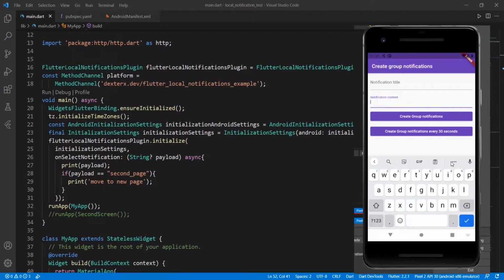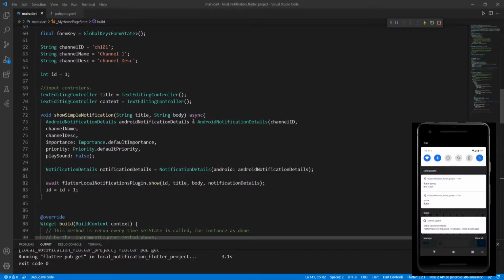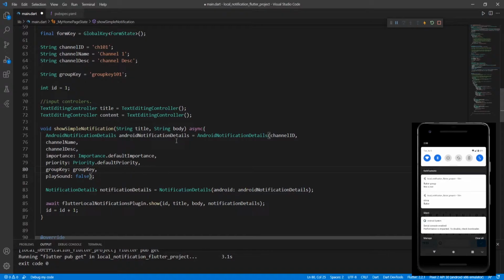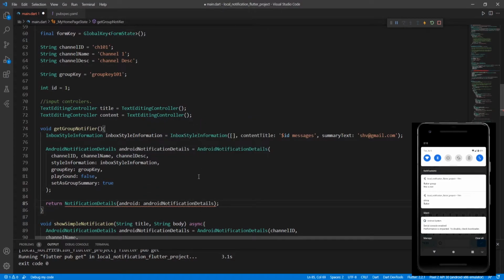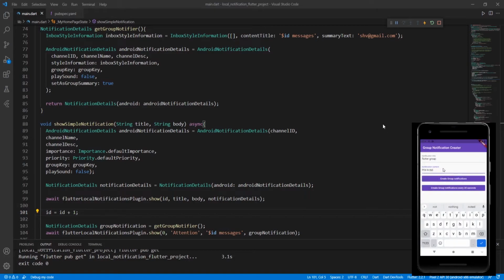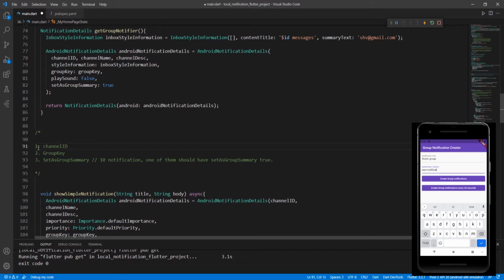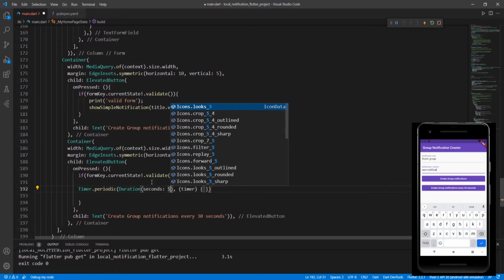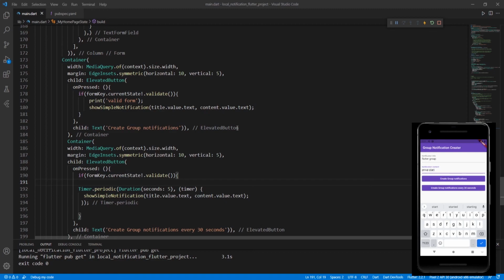Group Notification in flutter | Create group notification and Periodic group notification flutter.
Create group notifications in Flutter. It's a simple process -
1) Notifications you want to group should have the same Notification ID and channel.
2) Notifications that belong to the same groupKey are grouped together.
3) Any one of the notifications should have setAsGroupSummary property as true.

For example:
if we have three notifications with notificationID = ch101 and groupKey = g101 will be grouped if any one of them have setAsGroupSummary property set to true.